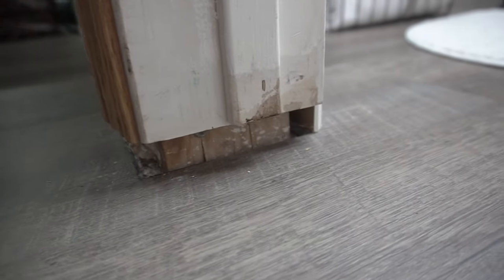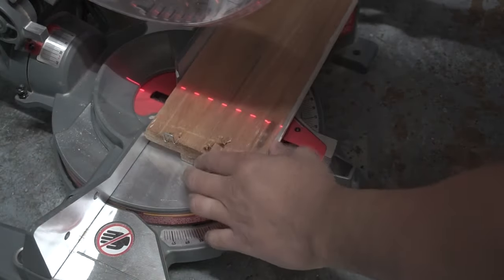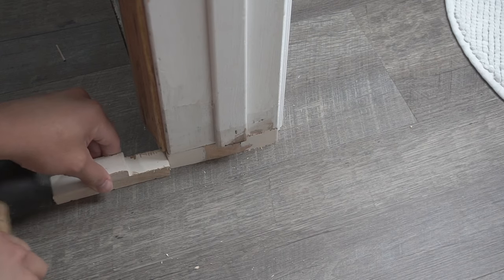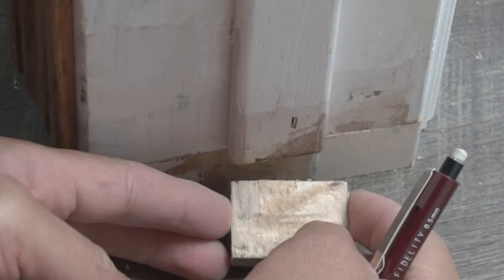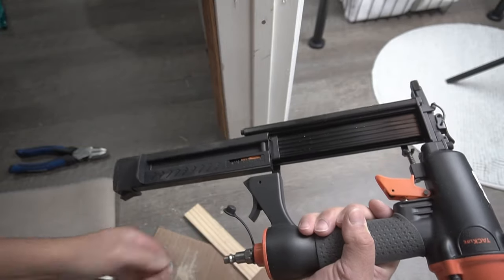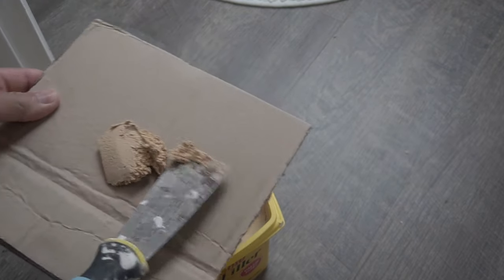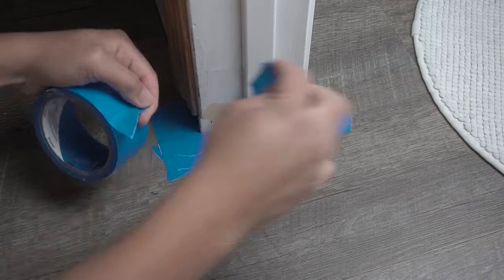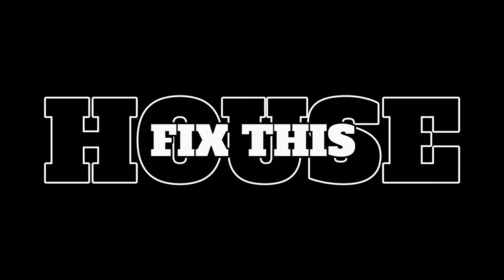How To Fix BIG Door Jamb Gaps After New Floor Install. EASY DIY Door Trim Repair!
ITEMS I USED:
- WORX Oscillating Tool
- 10" Miter Saw
- Rubber Mallet
- Brad Nailer 18" Gauge Kit
- Pancake Air Compressor Kit
- Wooden Shims Pieces
- 120 Grit Sand Paper
- Sanding Block
- Wood Filler
- 2" Paint Brush
- Channellock Pliers
- Speed Square

On today's How To Episode I will be showing you How To Fix Big Door Jamb Gaps After New Floor Install. EASY DIY Door Trim Repair! I know you might have changed your flooring into vinyl flooring, laminate flooring, wooden flooring or any type and it may have left huge gaps all over your door Jamb, door trip and door casing. Well this video will show you how to fix all that easily!

UNITED STATES